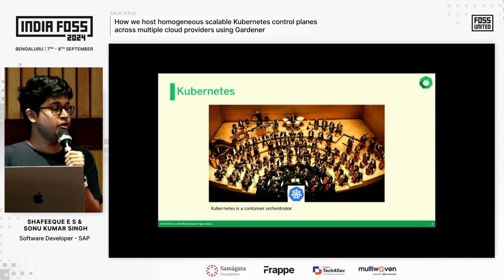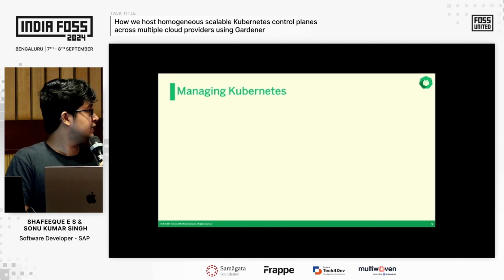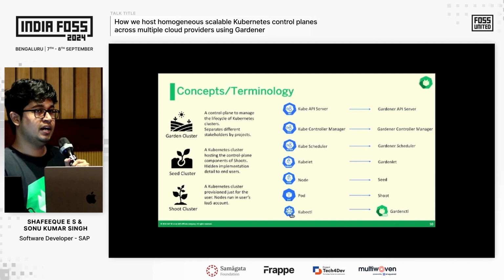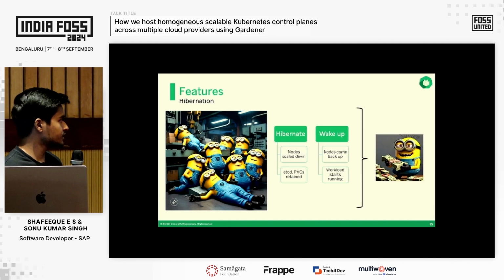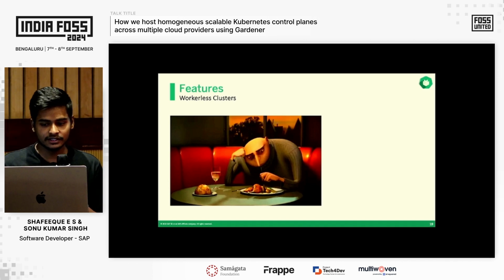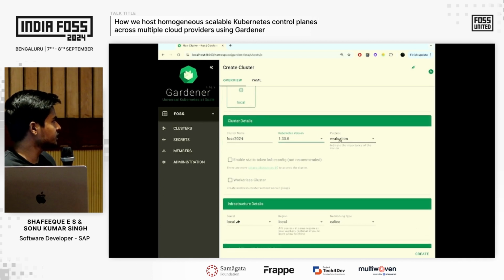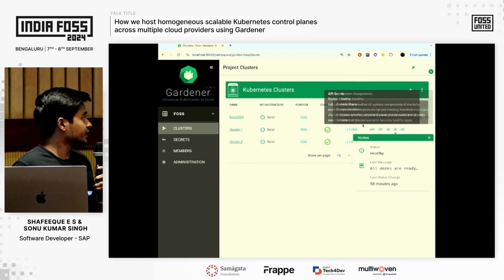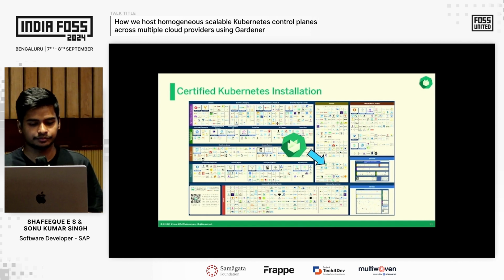How we host homogeneous scalable Kubernetes control planes | Shafeeque E S & Sonu Kumar Singh